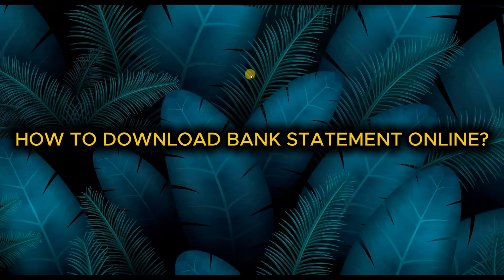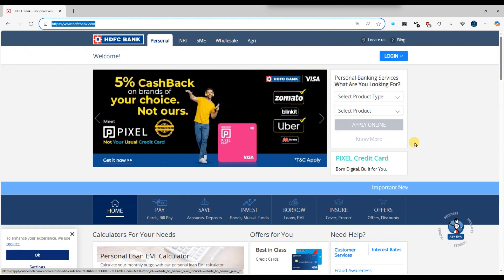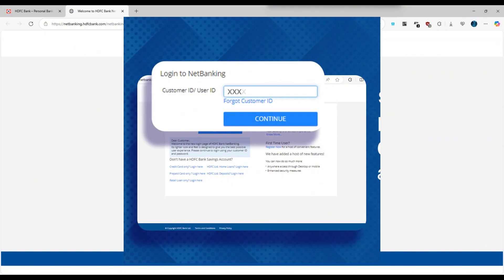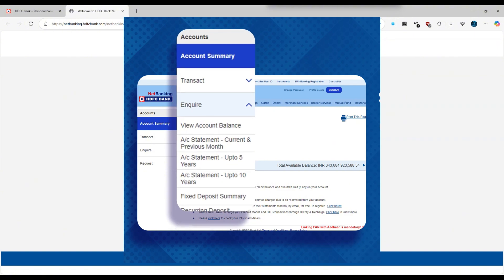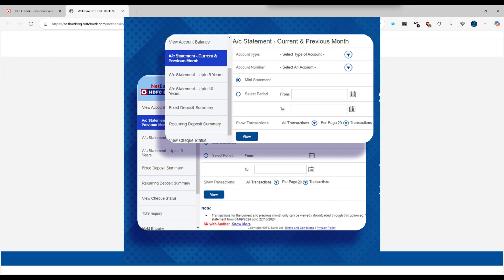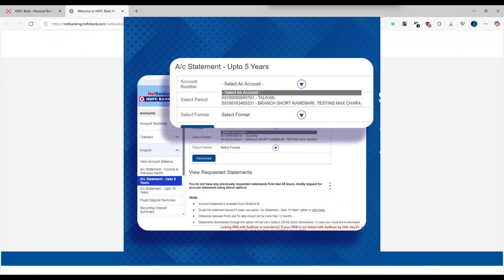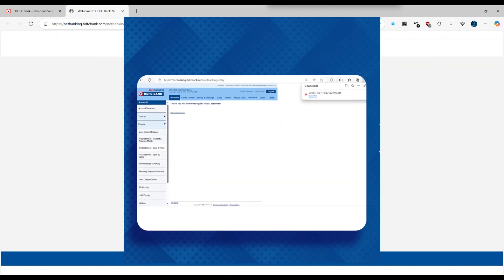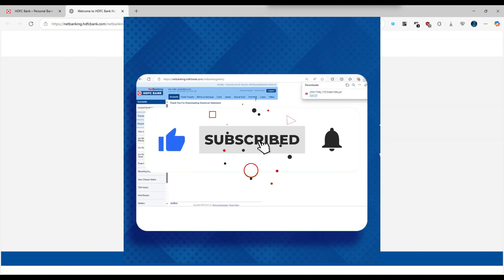How to Download HDFC Bank Statement Online 2025?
Need to download your HDFC bank statement quickly and securely? In this step-by-step tutorial, we’ll guide you on how to download your HDFC bank statement online directly from the official website. Whether you want to check your transactions, maintain records, or print your statement for personal or business use, this video covers the entire process. From logging into HDFC NetBanking to selecting the account, choosing the date range, and downloading your statement in PDF or Excel format, we’ve got you covered.

Follow this easy guide to access your HDFC bank statement anytime from anywhere, without visiting the branch. Have any questions? Drop them in the comments below, and we’ll be happy to help!